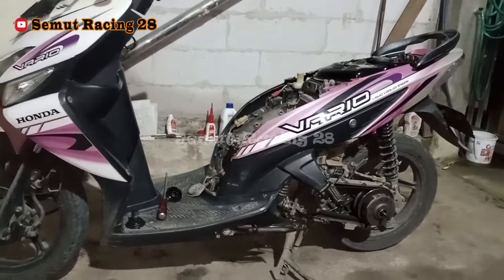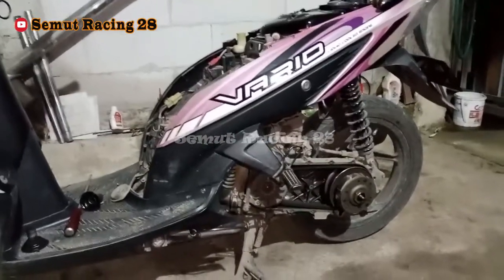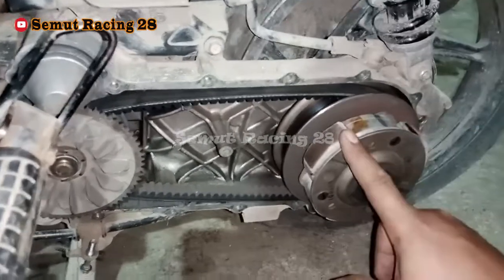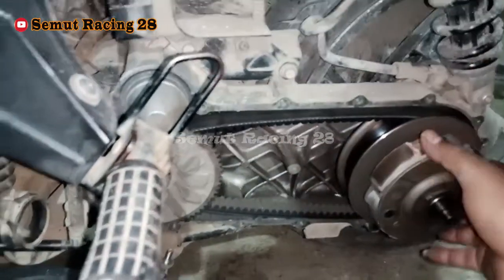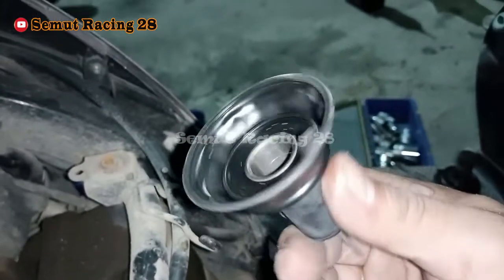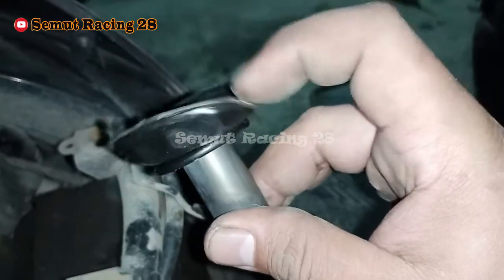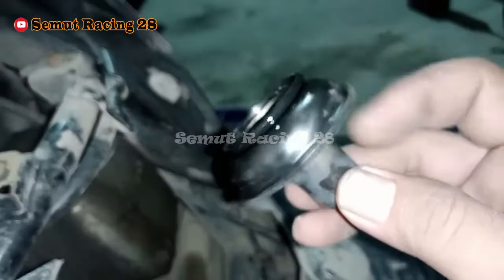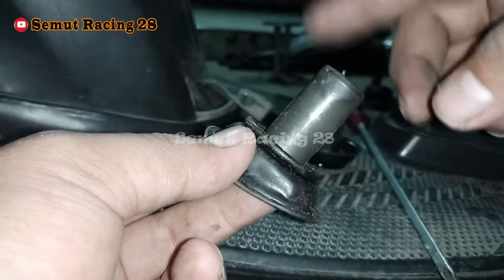vario 110 karbu tarikan lemot dan gak ada tenaga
pada video kali ini saya akan bahas mengenai penyakit vario 110 karbu tarikan lemot gak ada tenaga,jika teman teman menemukan vario 110 tarikan berat,atau vario 110 karbu tidak ada tenaga,sama halnya dengan beat karbu gak ada tenaga,karena sama sama pakai karbu vacum atau bahasa tekniknya karbu CV ( constant velocity ) cara cek vakum Vario 110 karbu,jangan kemana mana pantengi terusa videonya sampai habis agar makin paham tentang penjelasan saya

selamat menikmati

jangan lupa tonton juga video saya yang lain

rangka esaf keropos

Penyebab vario 110 tarikan loyo, Penyebab vario 110 tarikan loyo di tanjakan, Karburator vacum vario 110, Cara ganti karet vacum karbu, Membran diafragma karbu vacum, Pengaruh karet vacum bocor, vakum karbu vario bermasalah, masalah brebet vakum karbu vario, cara memperbaiki vakum karbu vario, cara mengatasi vakum karbu vario susah langsam, cara mengganti vakum karbu vario, ciri ciri vakum karbu vario original